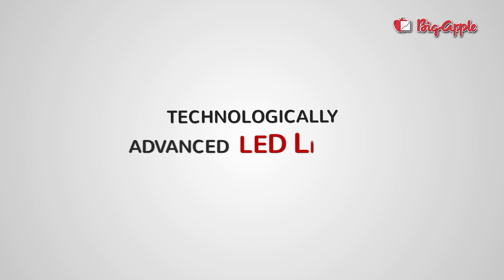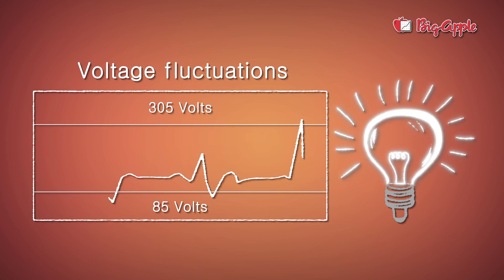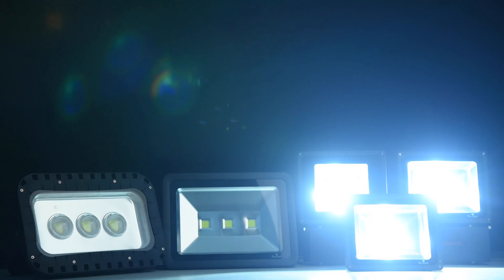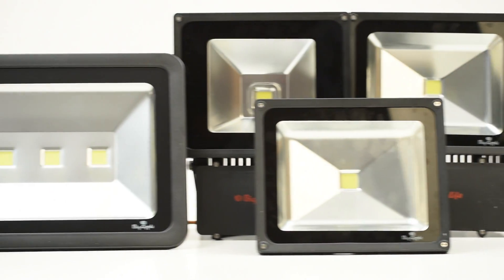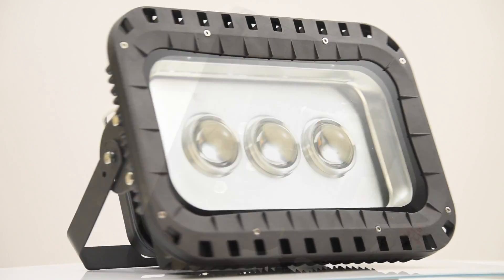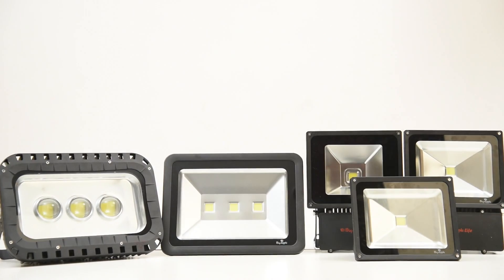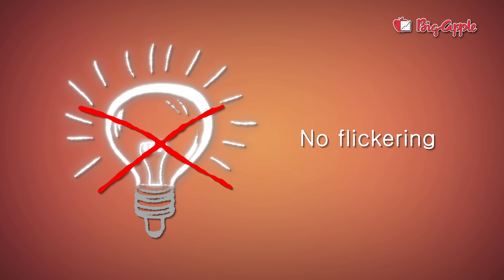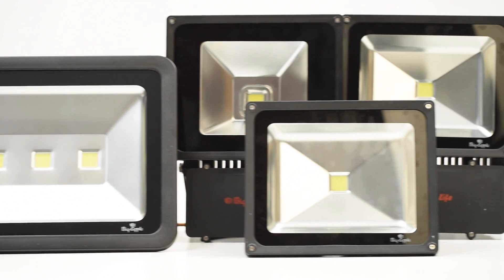Bigapple Flood Lights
If you’re looking for a flood light, LED is the way to go. Why? 1) LEDs last up to ten times longer than other types of bulb. 2) LED flood lights are 90 percent more efficient than incandescent bulbs. 3) Standard flood lights emit huge amounts of heat, which is both wasteful and dangerous, but LEDs don’t generate heat at all. 4) LED bulbs are stronger than other bulbs, so they’re less likely to break. 5) LED bulbs are brighter than other bulbs, so you need fewer of them to light a large area. 6) LEDs are impervious to changes in weather and temperature.